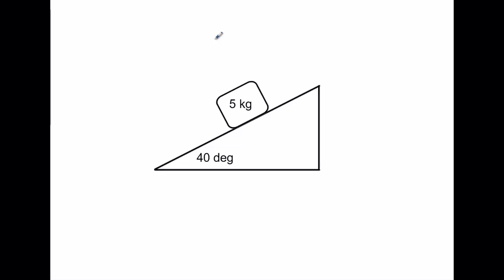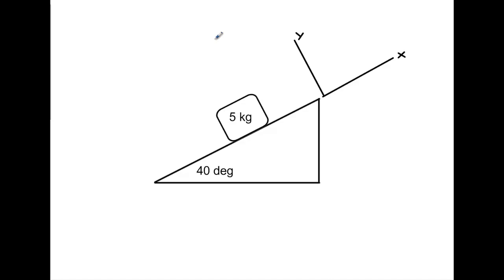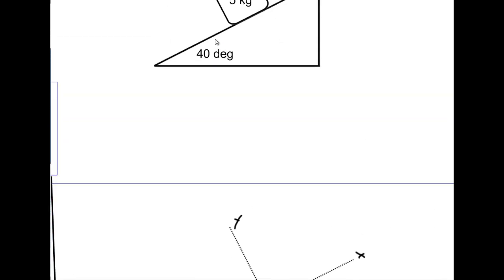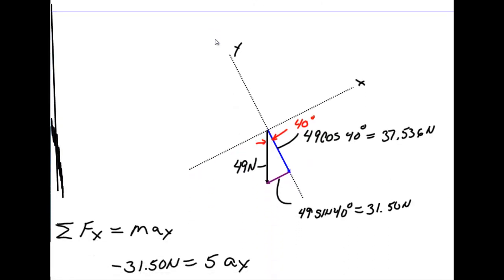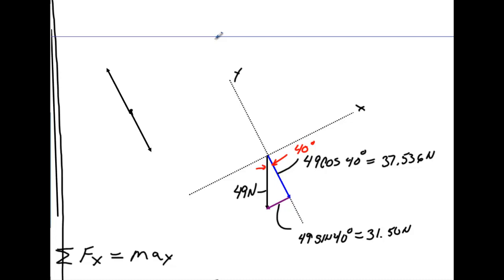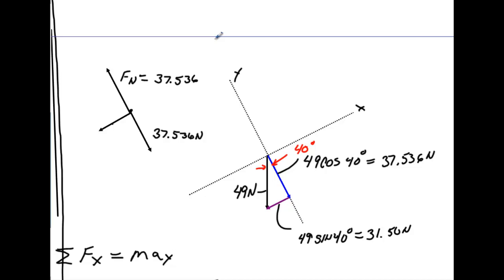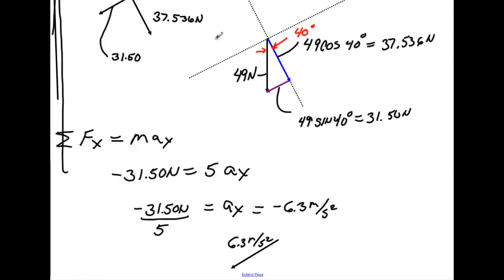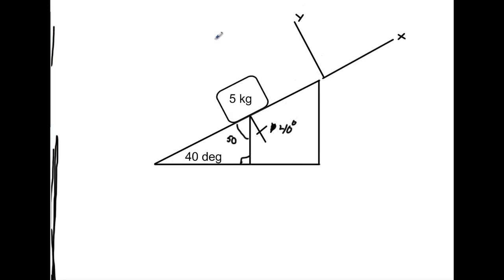Newtons 3rd Law Incline Plane Basics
Short Video on the Basics